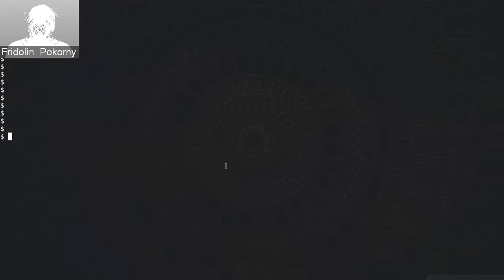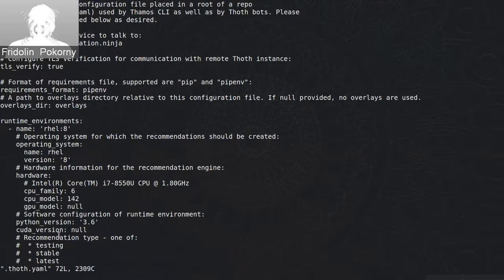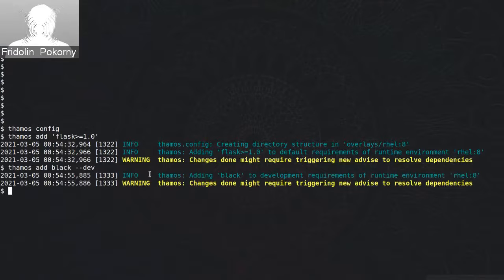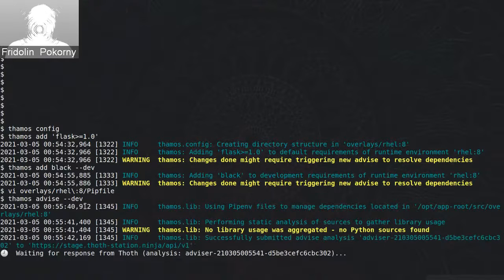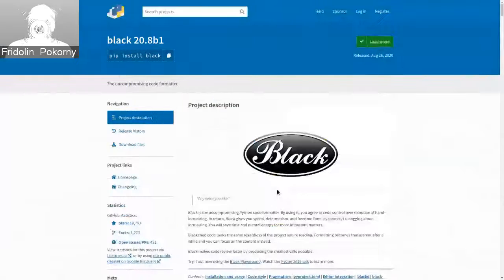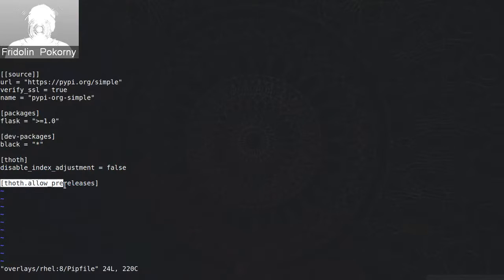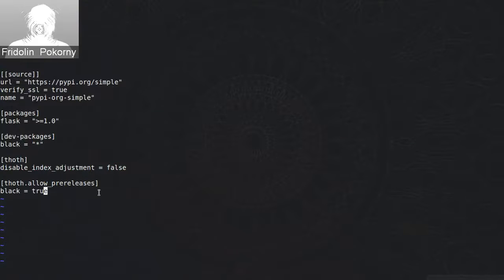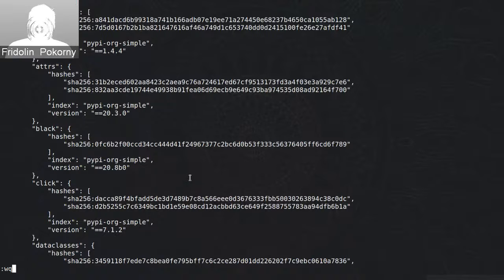How to selectively install pre-releases in Python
In this video, you will get information on how to install pre-releases only for some packages in Python. The example shows how to allow pre-releases of black to be installed into the application besides stable releases of other packages required.